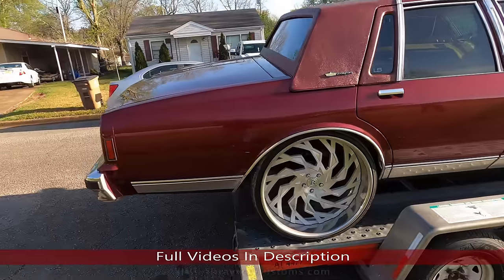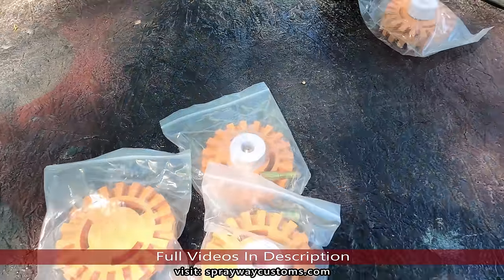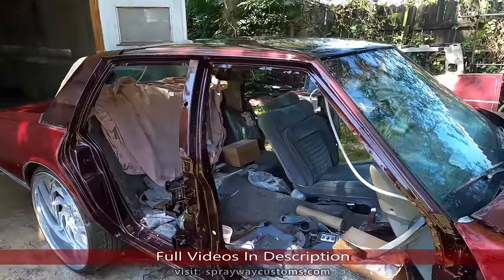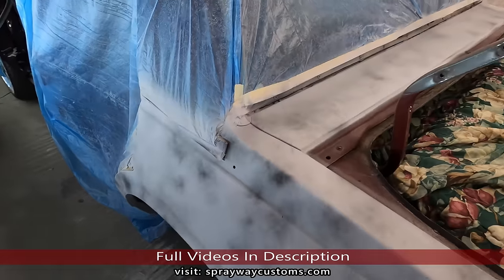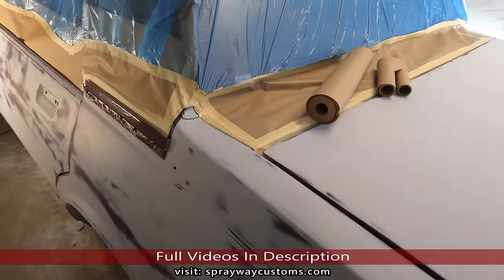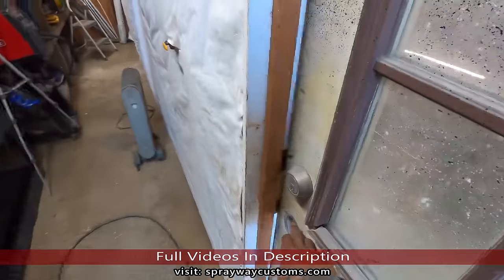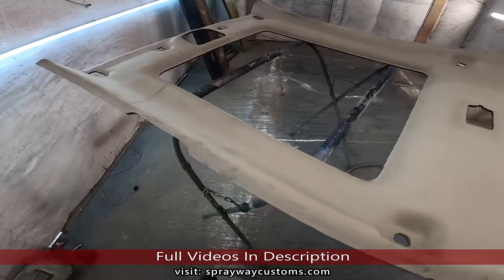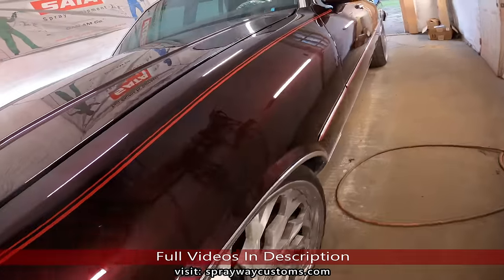Complete Paint Job Build FROM START TO FINISH Box Chevy Caprice On 26s With G6 Panoramic Roof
Please watch my latest video here: "How To Set Up A Paint Booth In Your Garage  - Compressor - Air Line Filtration - Exhaust - Lighting"

1987 LS Brougham Box Chevy Caprice Complete Paint Job Build Step By Step

1987 Box Chevy Caprice LS Brougham With G6 Panoramic Sunroof & Paint Job On 26s Rucci Project Build Complete Playlist

G6 Panoramic Sunroof Install & Paint On The Box Chevy Caprice LS Brougham On 26s Rucci WIRING IT UP

How To Do Bodywork & Prime A Car For Paint - Dent & Ding Repair - Blocking Priming Box Chevy Caprice

Painting The Box Chevy Caprice With UreChem Sparkling Merlot Pearl HOW TO PAINT DOOR JAMBS ON A CAR

How To Spray A Pearl Base Coat Clear Coat Paint - Painting The Box Chevy Caprice Fiberglass Parts

How To Wet Sand Primer & Prep A Car For Paint After Bodywork - Block Sanding The Box Chevy Caprice

How To Do A Pearl Paint Job On A Car At Home - Box Chevy Caprice LS Brougham SPRAYING PAINT TUTORIAL

How To Make A Custom Headliner From Scratch - Suede G6 Panoramic Sunroof Liner For The Box Chevy

How To Vinyl Pinstripe & Install Body Side Molding On A Car - Pinstriping The 1987 BOX Chevy Caprice